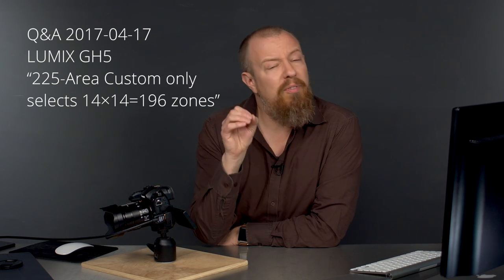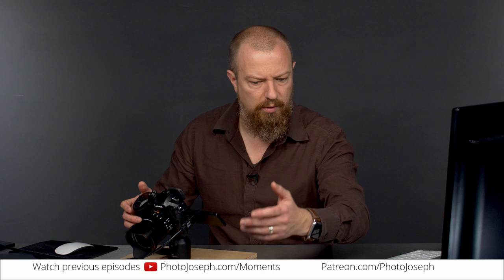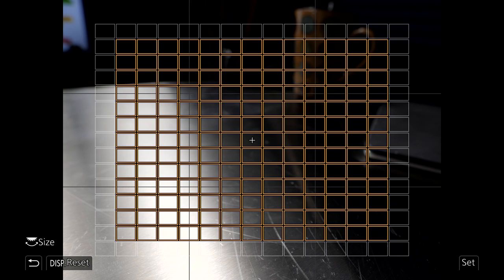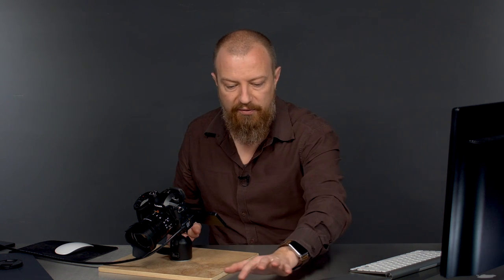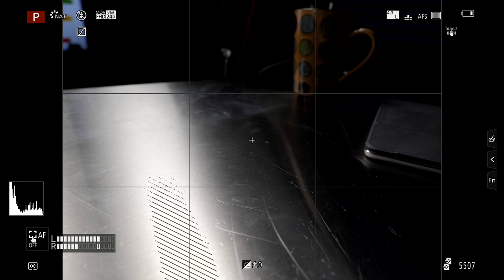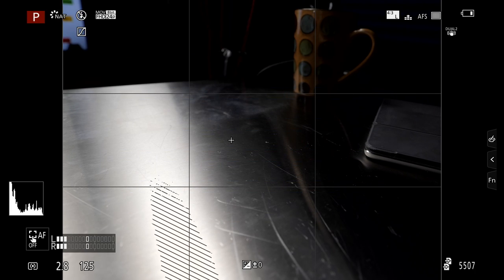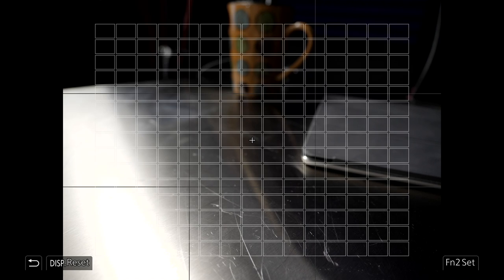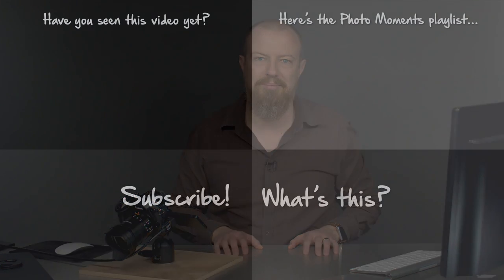GH5 Q&A: “Why does the 225-Area Focus mode, when customized, not select all 225 focus zones?”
John Schwaller asks: "When AF set to 225-area.  When pushing "focus area set" function button, the maximum area that can be selected in yellow is one square less around the entire area?  Does it ever reset to entire 225?  What if you select less?  Or move it?"

-PhotoJoseph